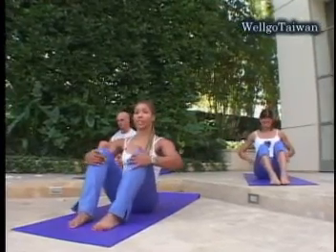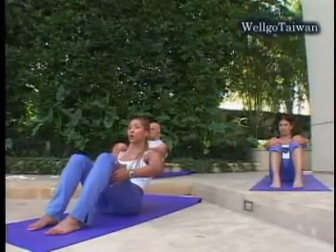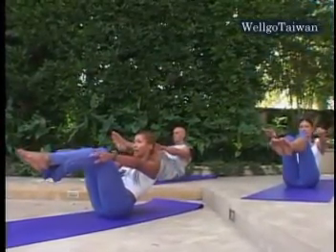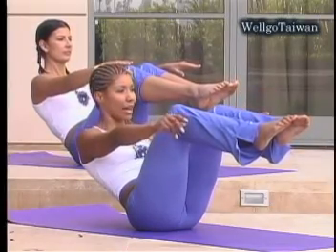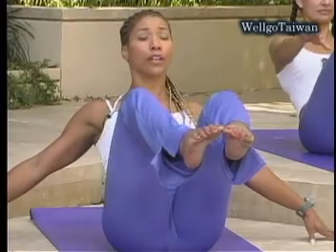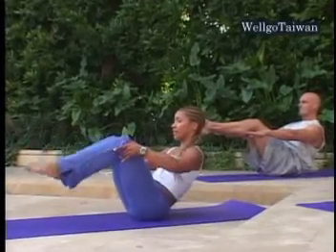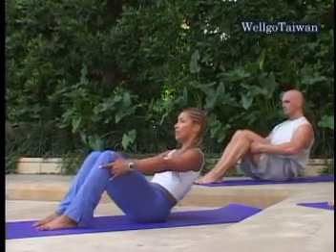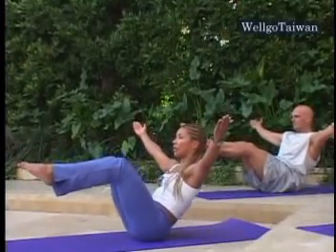好萊塢塑身系列之四 美體瑜珈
《美體瑜珈》
在珍娜的口令下（可選擇中文發音）以穩定的節奏進行專注的運動，配合呼吸與流暢的瑜珈體位法，來感受身體與能量的運作。幫助打開身體，意識專著於內在，並透過排汗來排除體內素。可雕塑曲線、提高身體彈性、增強肌耐力、活化關節、健康減壓、平靜心靈。
準備好瑜珈墊，放鬆你的身、心、靈，從美體瑜珈中享受你應得的樂趣吧！